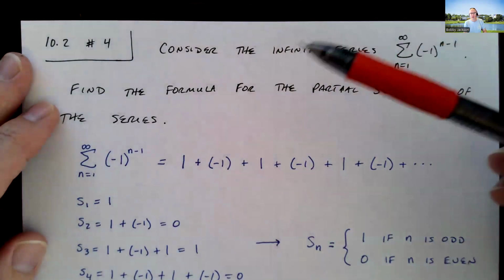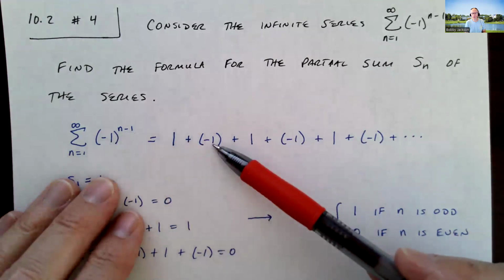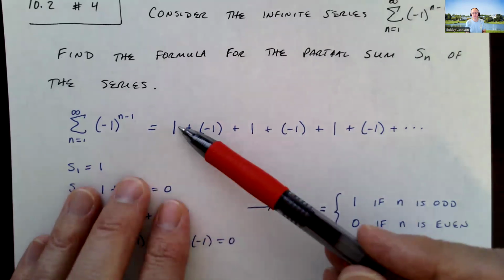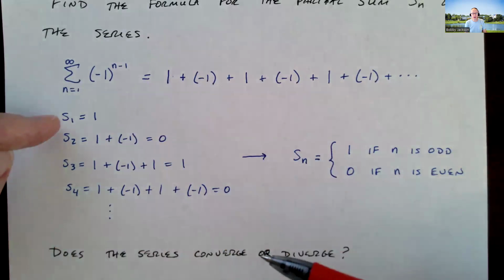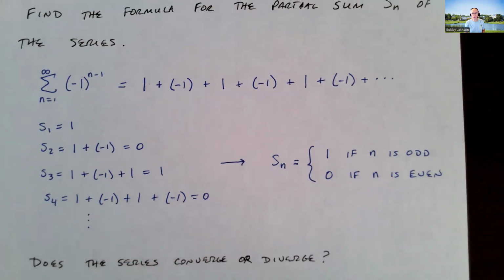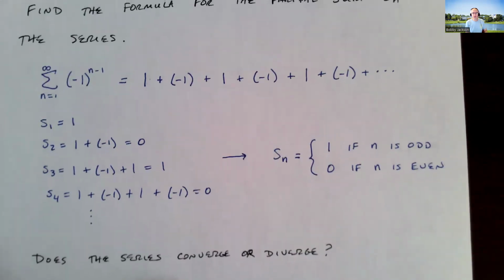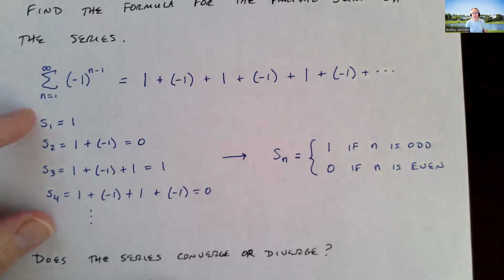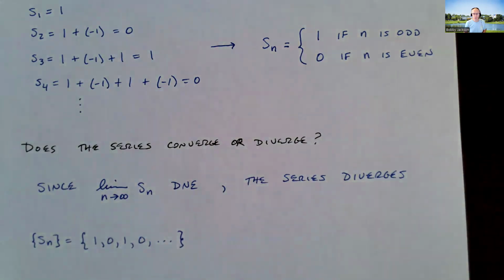Achieve Section 10.2 Number 4